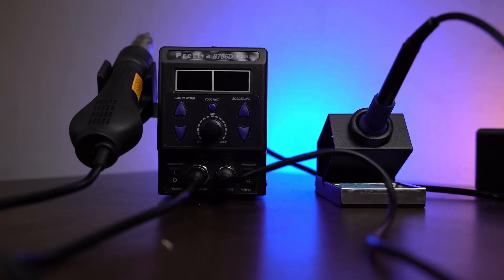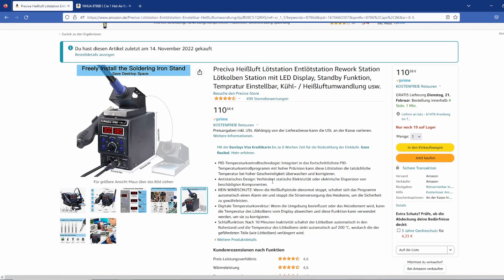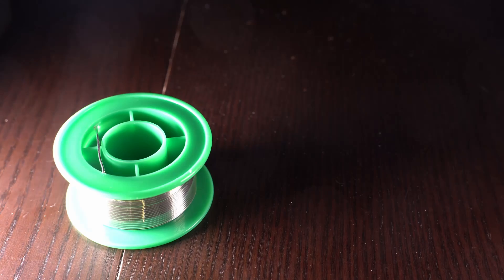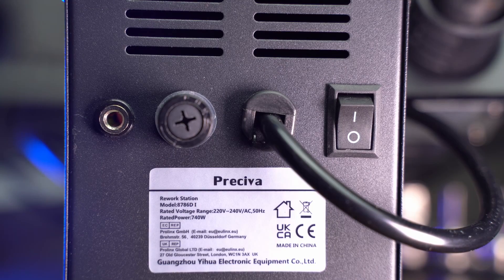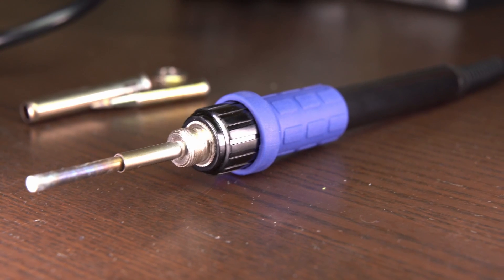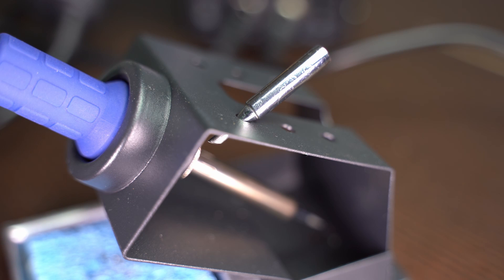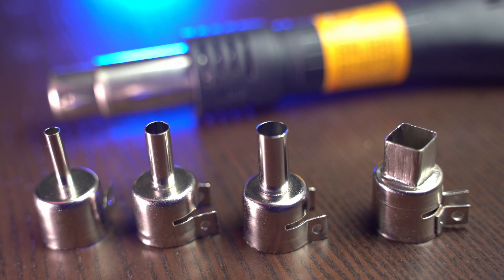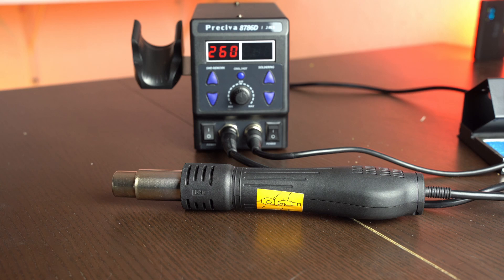8786D - Is It Worth Your Money?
Review of the solderding station 8786D. I gone exlain if the station is worth the money. And test the Hot Air and the Soldering Iron function of the device.